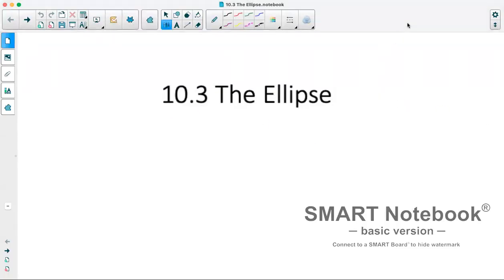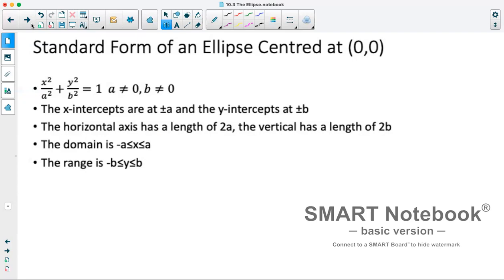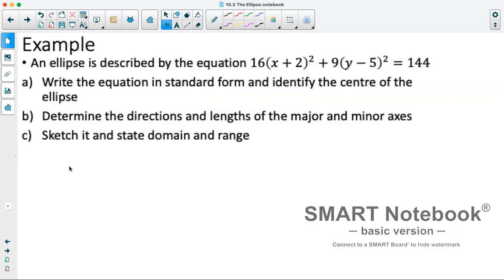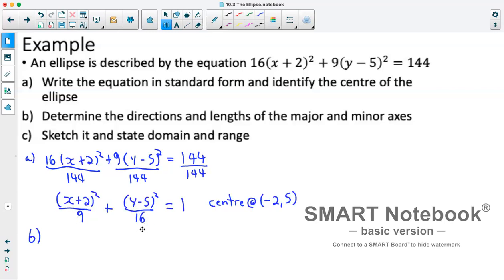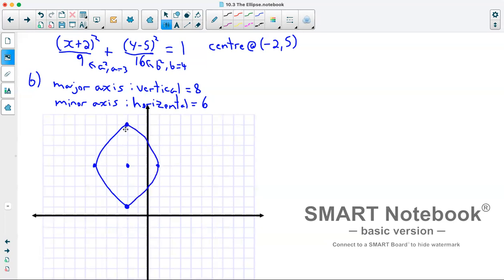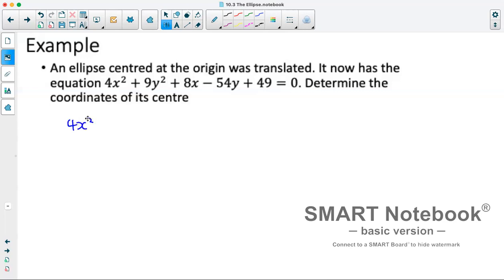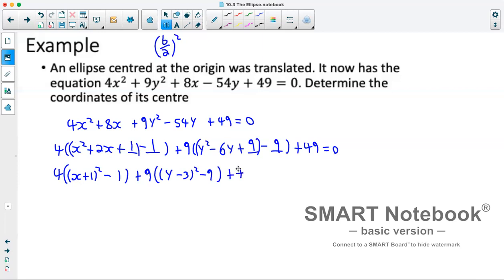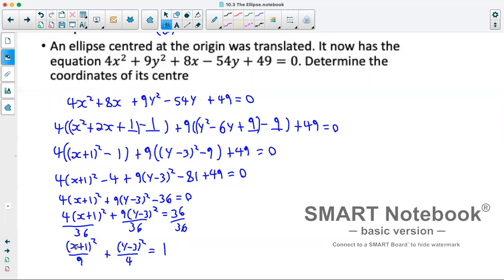Precalculus 12: 10.3 The Ellipse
In this video I go over two different Ellipse Equations and do an example with each.